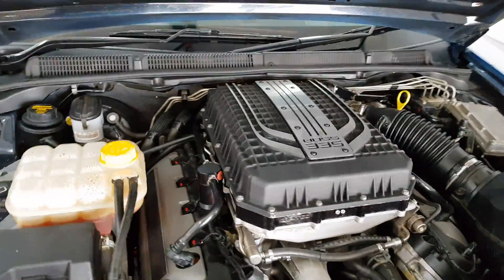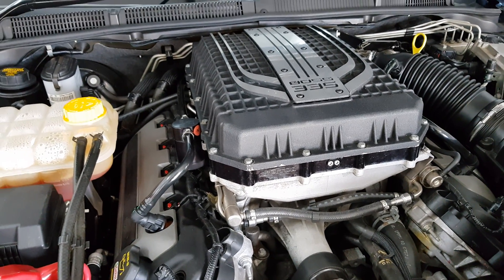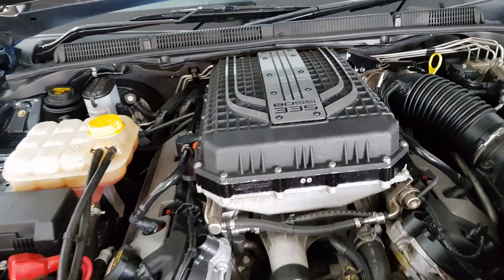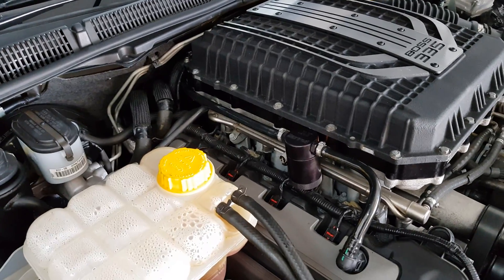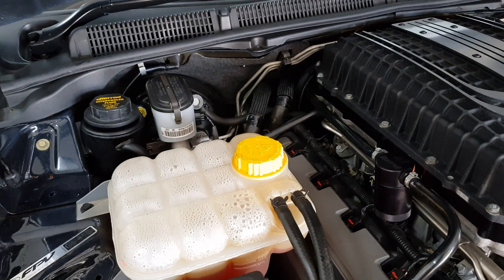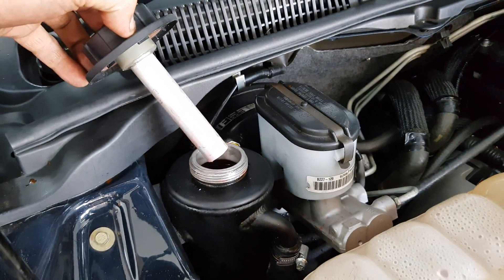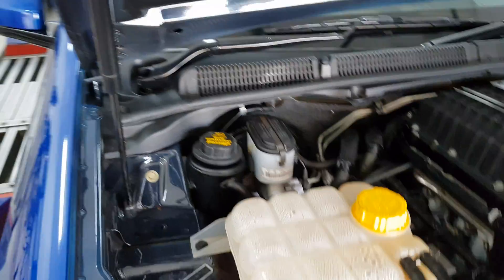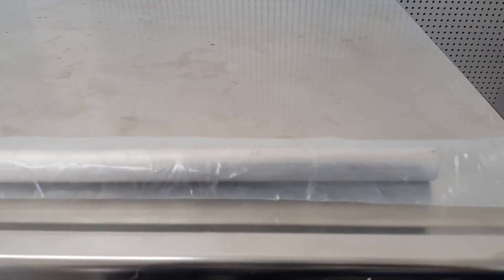How to: Prevent electrolysis corrosion in your aluminium cooling system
In this video we show you a simple life-hack to help prevent corrosion in your aluminium cooling system that is caused by electrolysis!
About Us

With a team of key experienced specialists; Independent Motorsports specialises in all things automotive, offering you performance tuning for Holden, Ford, Japanese/Euro and Diesel with our 650KW 4wd Dyno Dynamics Dyno. Fabrication services from chassis and roll bars, engine conversions, turbo conversions right through to accessory fitting/modification.  We have a well-equipped fabrication shop to cater from basic fab-work right through to full drag car chassis fab.
We have a team of Mechanics for logbook servicing for you to keep your car in top shape.